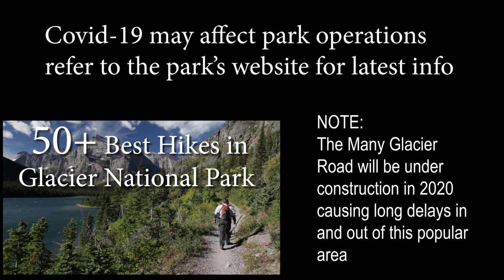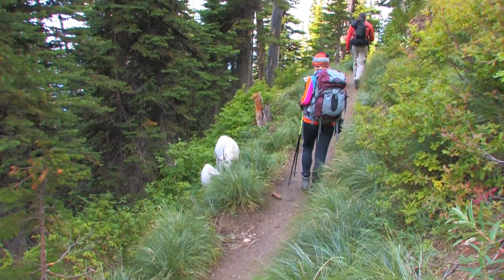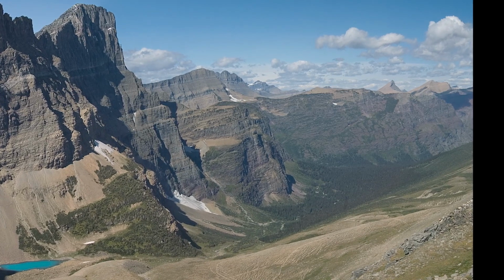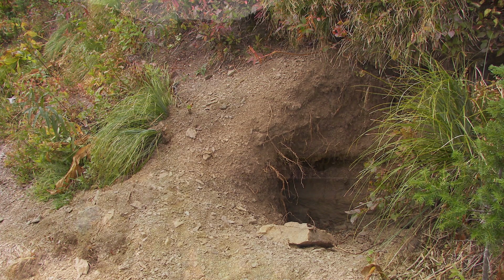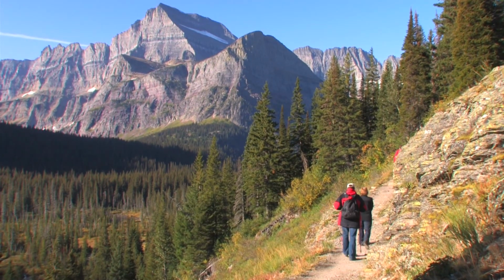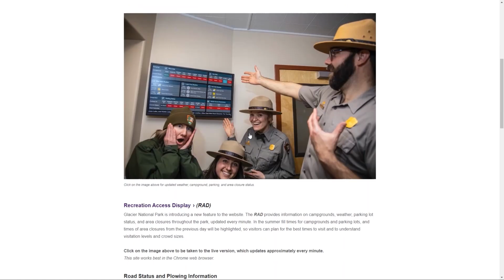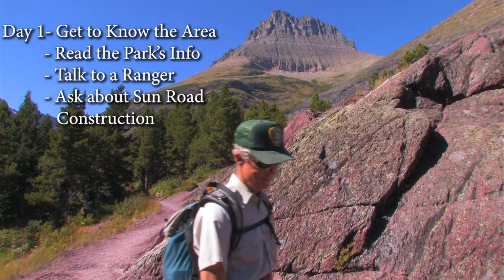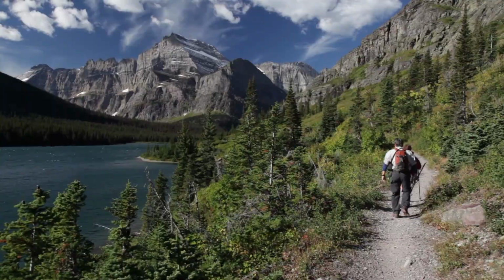50 Best trails in National Park and Lodging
Glacier is my favorite park because of its amazing trails. This video describes the parks primary hiking and lodging areas including Lake McDonald, North Fork and Polebridge, Logan Pass, St. Mary, Two Medicine, Many Glacier and Waterton Lakes north of the border. Trail are categorized by difficulty, length and by how scenic they are. The Grinnell Glacier trail, Highline trail, hidden lake, trail of the cedars and many more are described. Bear safety is also discussed.

I also describe how to get around the park, lodging, safety and overcrowding.

0:00 Start / Park Overview
03:09 Lake McDonald Area
06:58 St. Mary and Logan Pass
21:32 Many Glacier- My favorite part of the park
45:20 Two Medicine Area and East Glacier
52:05 North Fork and Goat Haunt
56:22 Waterton Lakes National Park in Canada
01:01:22 Sample Itinerary and Trip Plan for a 1 week stay